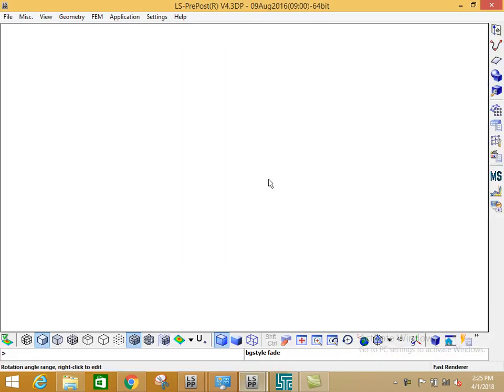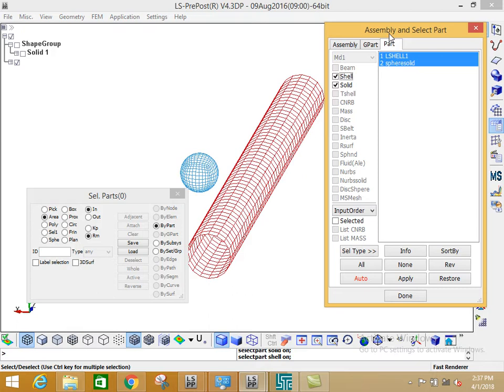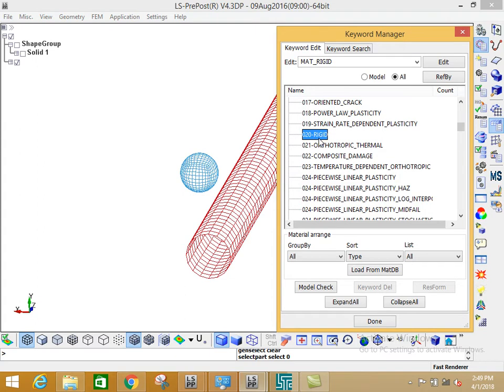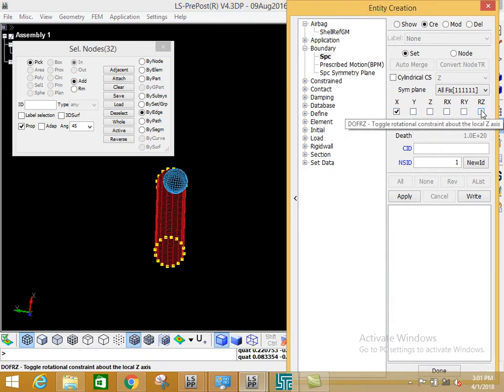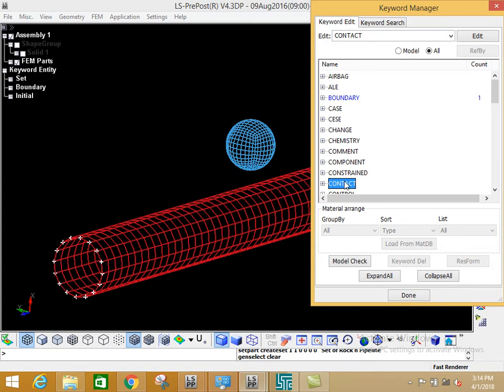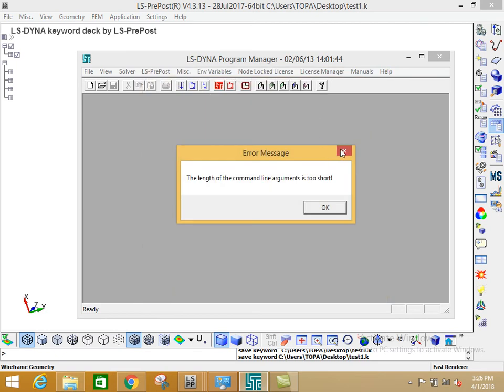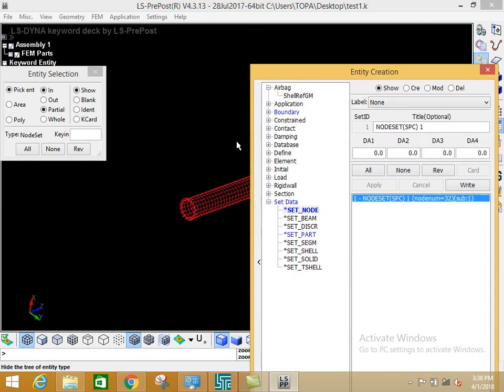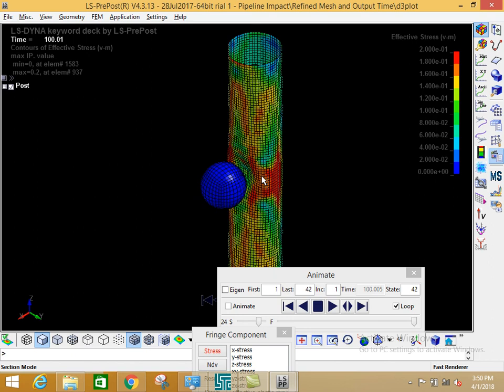LS DYNA Training: UTP Day 1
This is part of the training I gave at UTP (Universiti Teknologi Petronas). In this example, we simulate the accident fall of a huge rock on a section of pipeline which is elevated above the ground as in this picture: